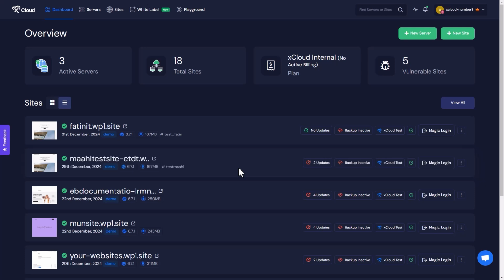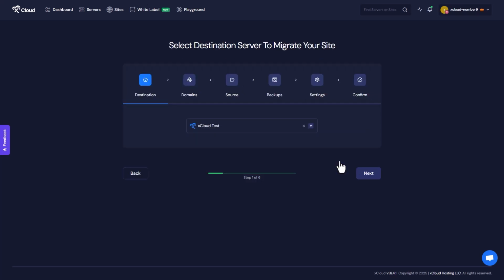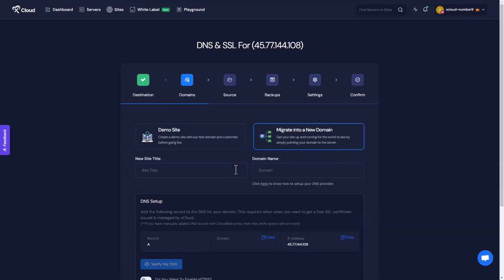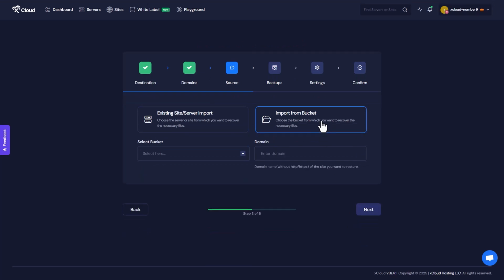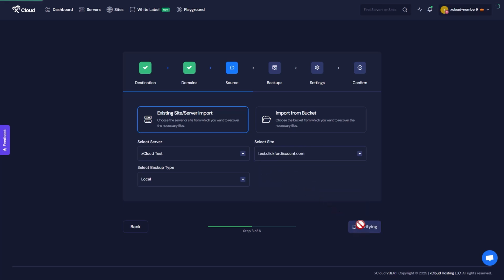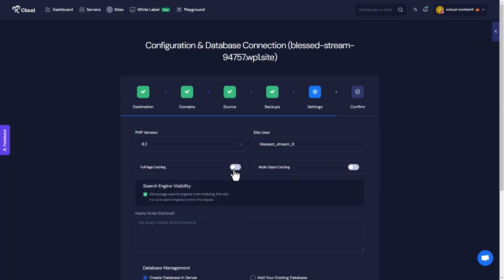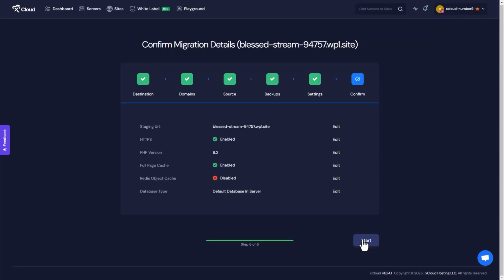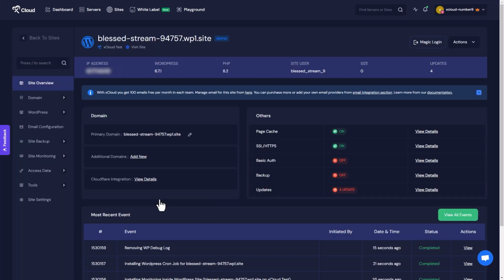[Tutorial] How to Recreate WordPress Websites from Backups in xCloud?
Did you know that you can recreate WordPress websites from backups in xCloud hosting solution? By following a few steps, you can recreate a site from any backup you have in xCloud. Plus, you have access to multiple settings and options throughout the process. Watch this video to learn how it works.